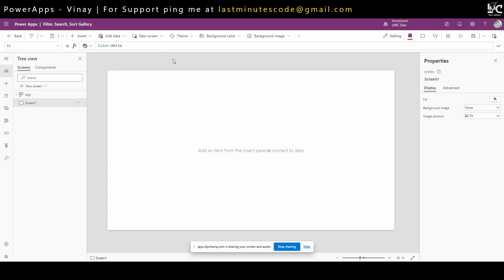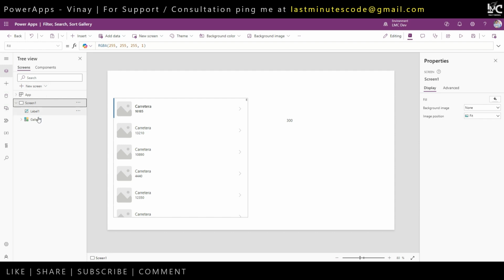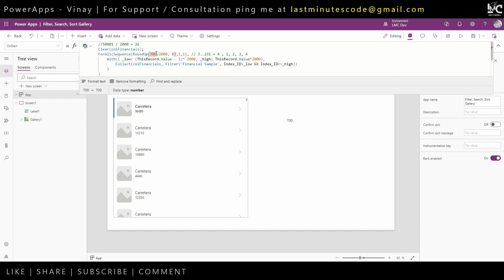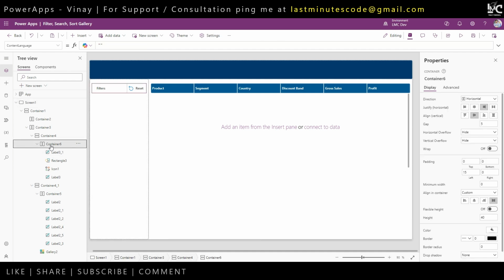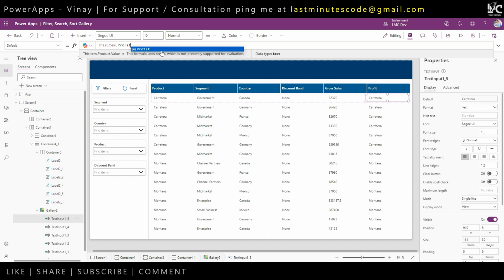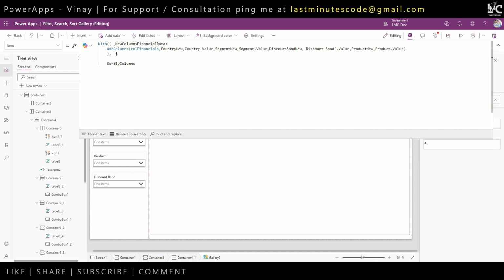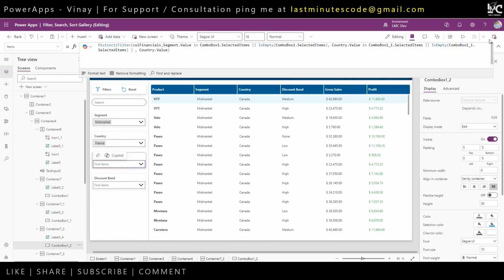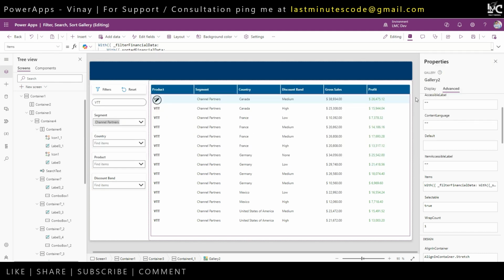Load 2000+ Records, Filter, Search & Sort Data in One Canvas App Tutorial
In this in-depth PowerApps tutorial, we walk you through the essential steps of filtering, sorting, and searching items in a gallery within a Canvas App. Learn how to effectively manage data from SharePoint lists, implement multi-select filters, cascade filters, and handle large datasets without delegation. With hands-on examples and a focus on responsive UI design, this video is perfect for Power Platform developers looking to enhance their app-building skills.

*Timeline:*
00:00:00 - Intro
00:00:36 - Sample Excel data for Practice & How to load it to SharePoint
00:07:45 - Add SharePoint List to Canvas App
00:08:30 - Move all (2000+) SharePoint records data to a Collection (No Delegation)
00:20:54 - Designed Responsive UI using vertical and horizontal Containers
00:22:44 - Designed a table-like Gallery and Filter, Search and Reset UI
00:42:36 - Single-Select / Multi-Select Filters & Sorting multiple columns at once
00:53:27 - Cascade Filters in Canvas App
01:04:40 - Searching an item in a Gallery
01:07:55 - Conclusion

*Intro*
A quick introduction to the tutorial, outlining what you’ll learn about data filtering, sorting, and search functionality in PowerApps.

*Sample Excel data for Practice & How to load it to SharePoint*
Learn how to prepare sample Excel data for practice and efficiently load it into SharePoint for use in PowerApps.

*Add SharePoint List to Canvas App*
A step-by-step guide on how to add your SharePoint list as a data source in a PowerApps canvas app.

*Move all (2000+) SharePoint records data to a Collection (No Delegation)*
Discover how to move over 2000 records from SharePoint into a PowerApps collection while avoiding delegation issues.

*Designed Responsive UI using vertical and horizontal Containers*
An explanation of how to design a responsive user interface (UI) using PowerApps’ vertical and horizontal containers for optimal layout adaptability.

*Designed a table-like Gallery and Filter, Search and Reset UI*
A detailed walk-through of creating a table-like gallery in PowerApps and implementing filter, search, and reset functionalities for effective data manipulation.

*Single-Select / Multi-Select Filters & Sorting multiple columns at once*
Learn how to set up both single-select and multi-select filters, as well as implement sorting across multiple columns simultaneously.

*Cascade Filters in canvas App*
Explore how to create cascading filters that refine user selections dynamically based on previous inputs.

*Searching a item in a Gallery*
Understand how to implement a robust search functionality to quickly find specific items within a PowerApps gallery.

*Conclusion*
A summary of the key takeaways from the video and tips for further enhancing your PowerApps skills.